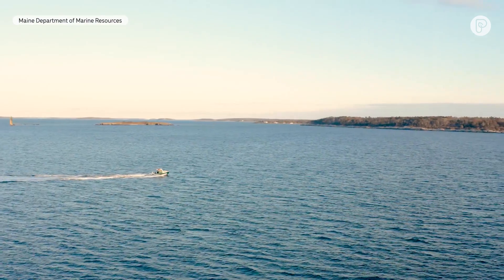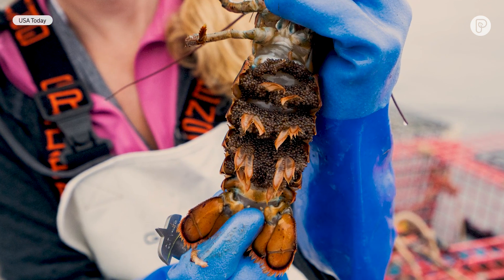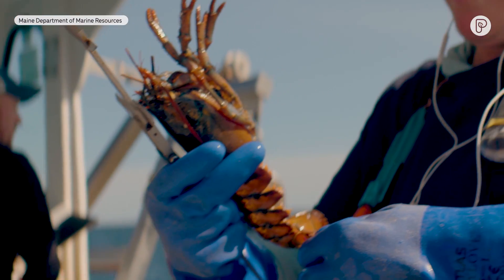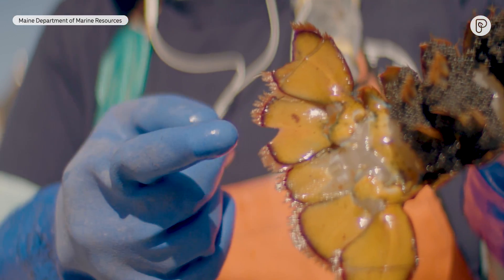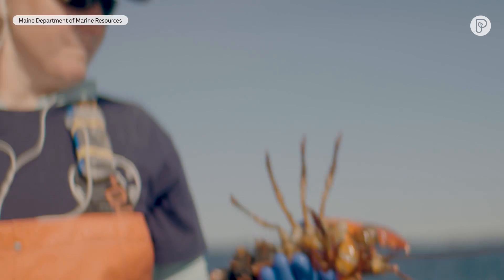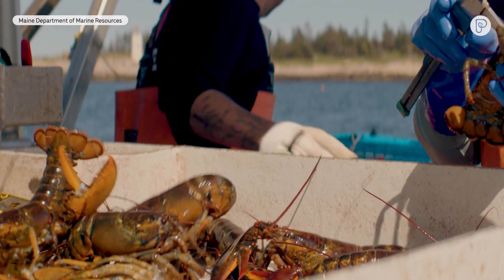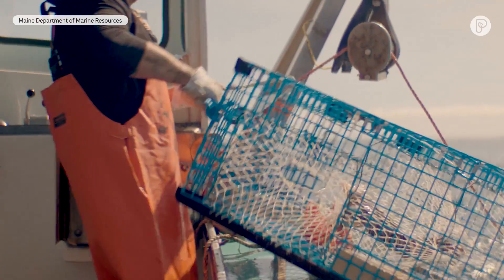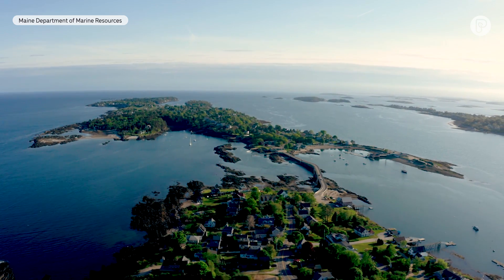Why a lobsterman cut this lobster's tail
Ever stumble upon a video of a lobsterman cutting a V into a lobster's tail? We asked why they do it, and it turns out, it's pretty important for building healthy lobster populations.

We’re Pattrn.